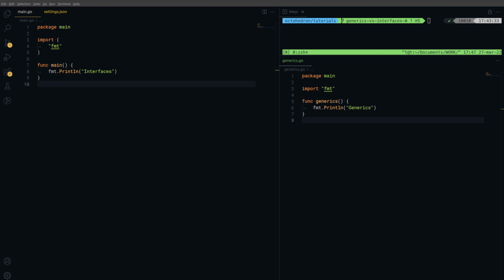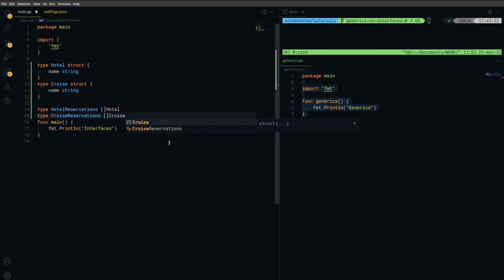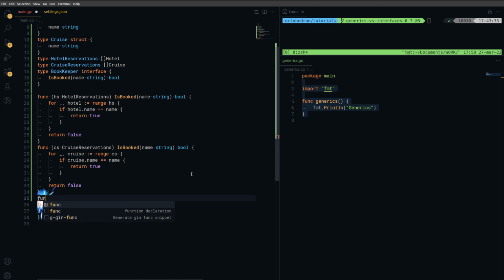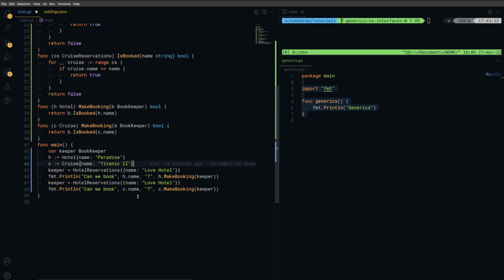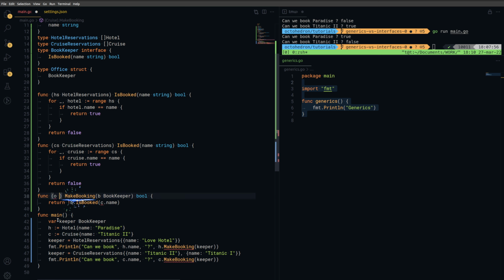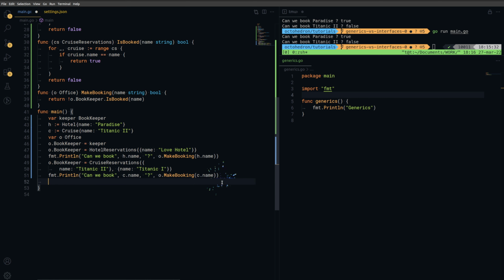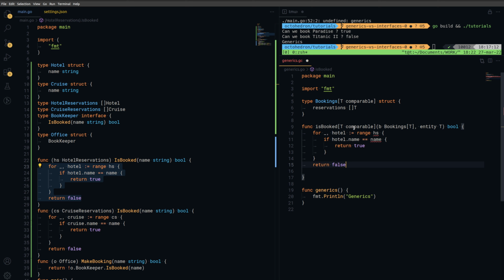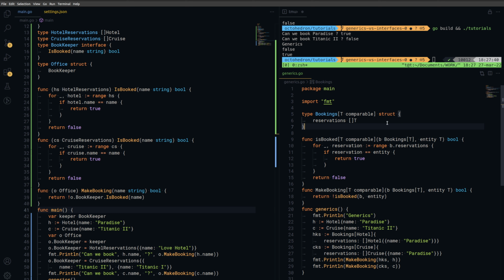Generics vs Interfaces in Go - A side by side comparison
This video compares Generics and Interfaces in Go side by side while implementing the simplest booking system for hotels or cruises.

There's a lot more to interfaces and generics not covered in the video, but the idea is to show the simplest implementation possible for a booking system with the same basic types of Hotel and Cruise.